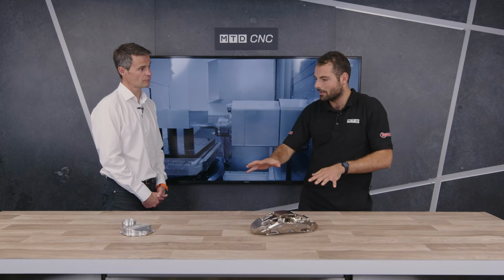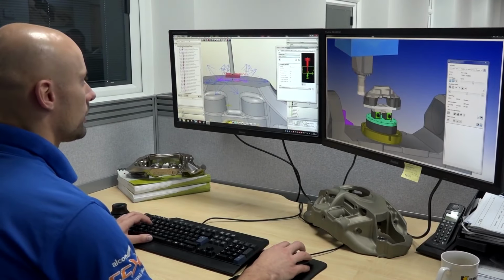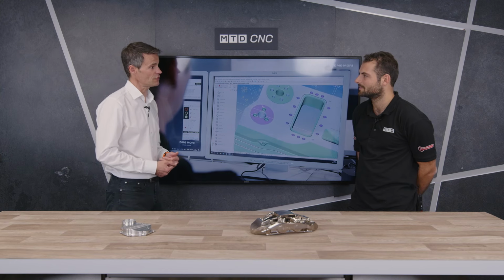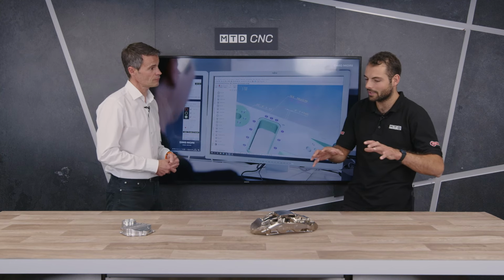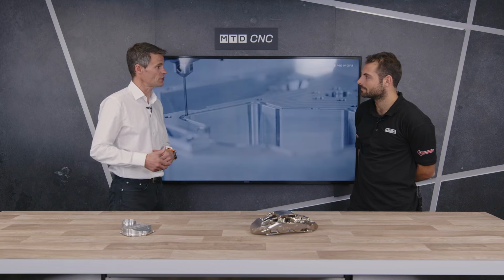3 axis milling using hyperMILL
Is CAD CAM necessary for 3-axis machining? In this feature, Rowan discusses with Justin from OPEN MIND the variety of toolpaths offered in hyperMILL, catering to even the simplest machining processes and strategies. Many believe hyperMILL is exclusively for complex, high-value parts, but in reality, it serves a purpose for straightforward, prismatic machining as well.

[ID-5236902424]